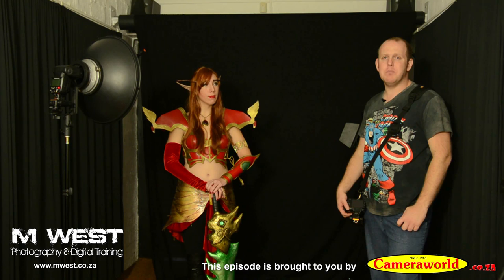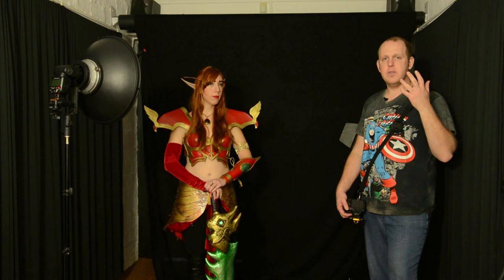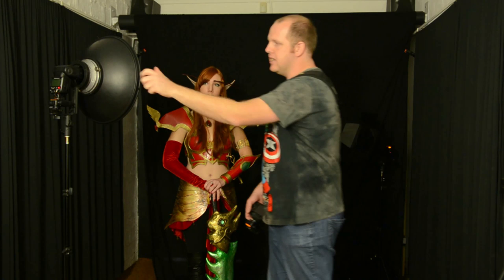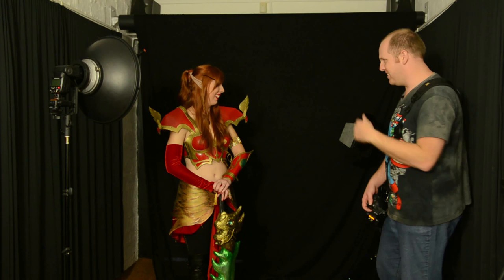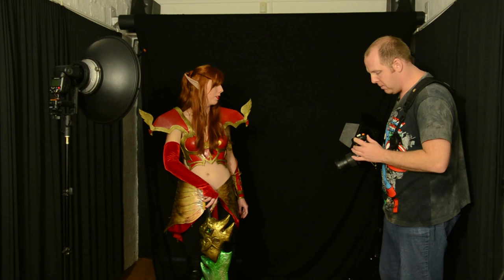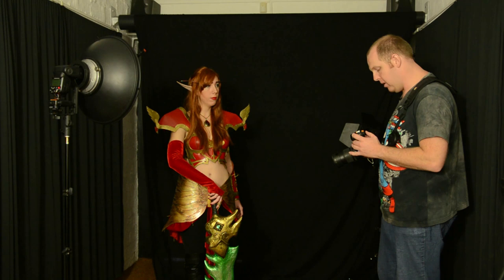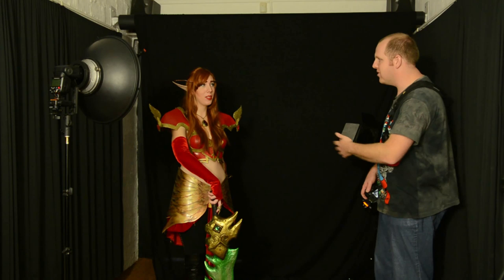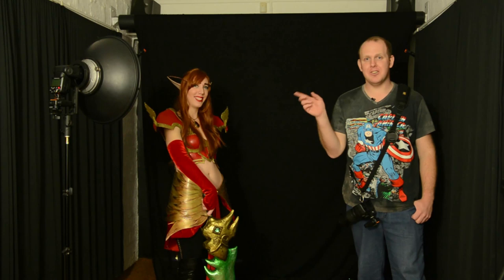Cactus V6 - 06 - Studio Shoot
In this series of videos we will look at the new flash transceivers from Cactus. These V6 units are not brand specific so you can use Nikon, Canon & Pentax flashes at the same time wireless.

In this video we look at a light setup with the Cactus V6 and 2 Speedlites. The Nikon SB910 and the Canon 430EX.